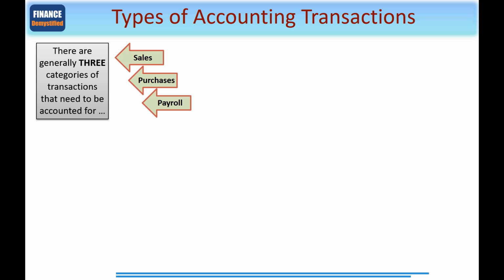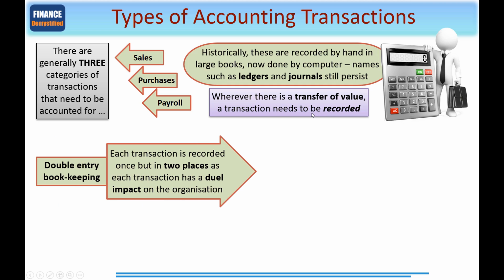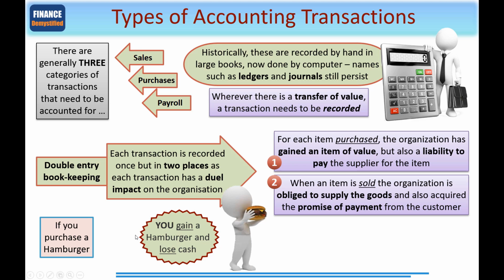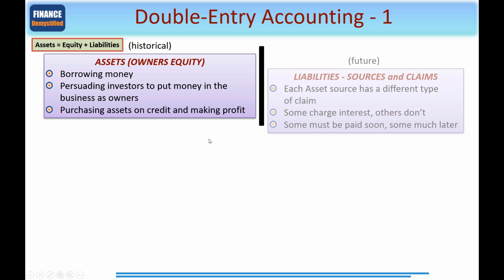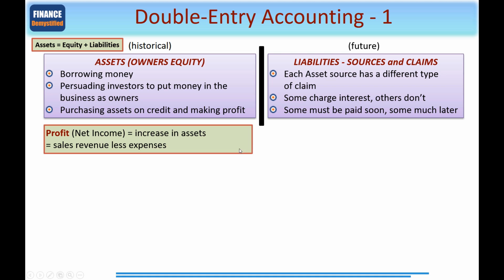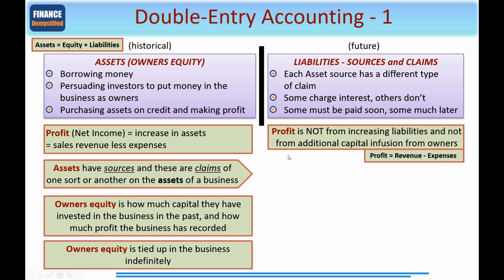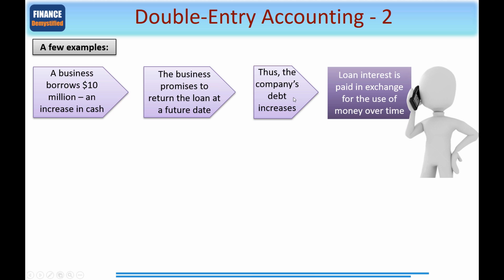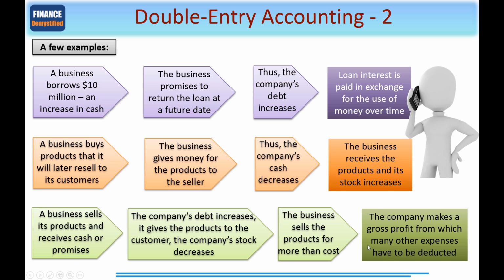Learn double entry accounting basics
A small snippet from my brand new Finance For Non-Financial Professionals Primer get your